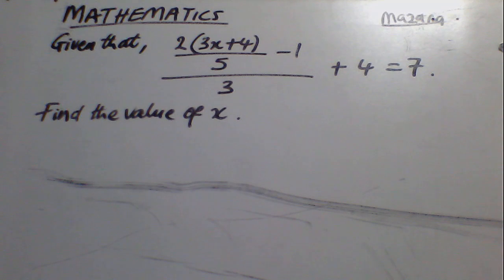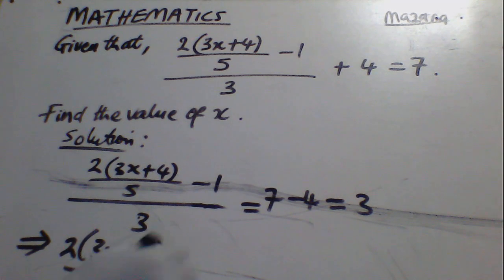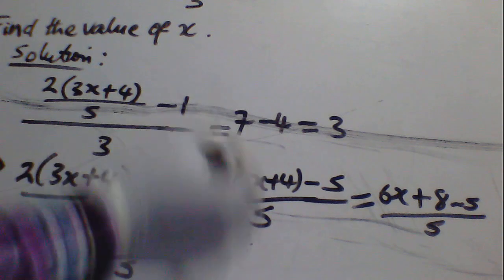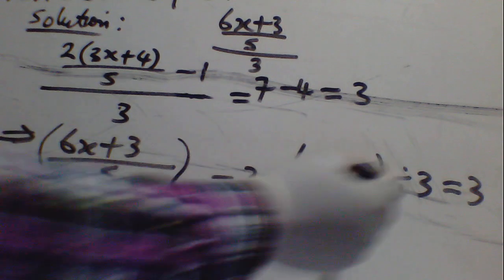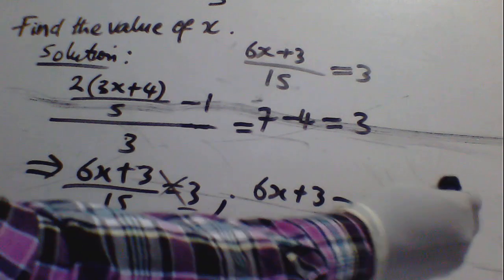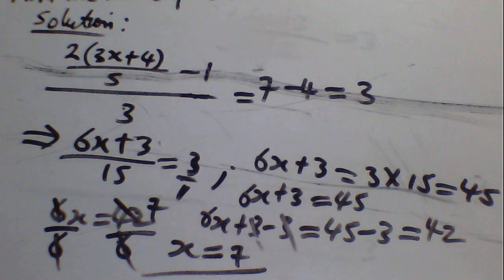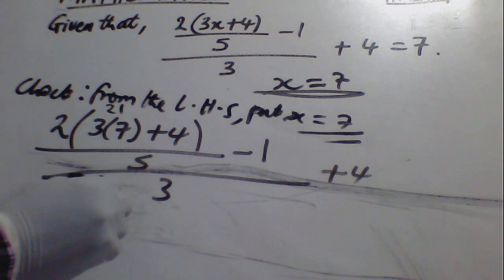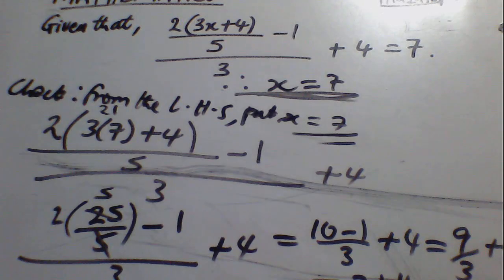What Value Is X In An Equation Involving Algebraic Fraction And Arithmetic Operation Of Numbers?